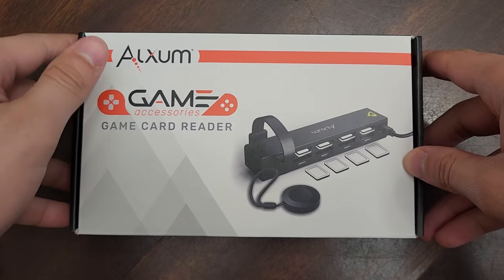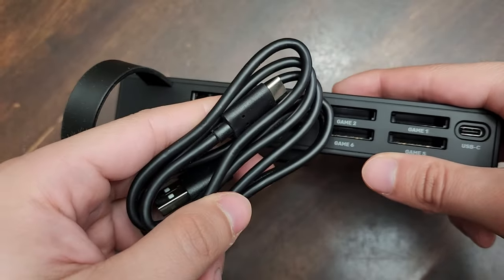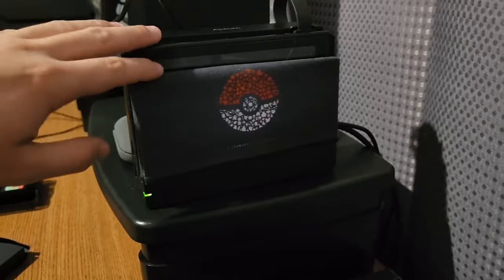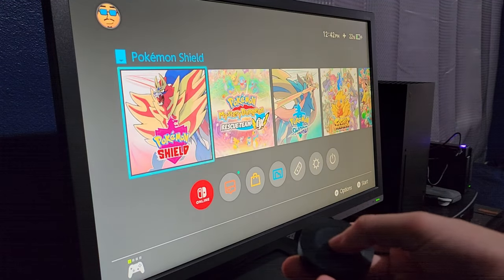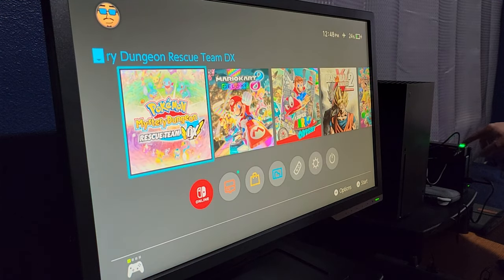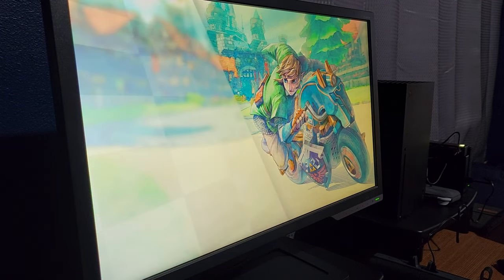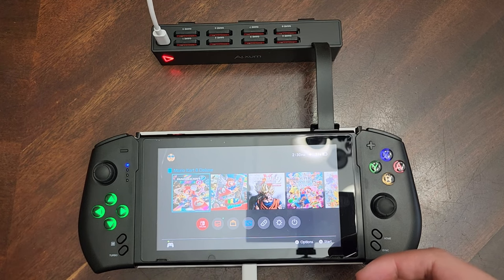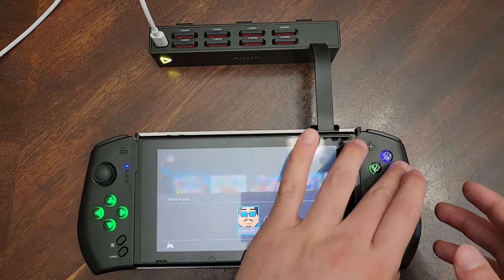Load 8 Physical Cartridges On Nintendo Switch At Once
In this video I preview a multi cartridge loading product for Nintendo Switch. There are three versions of this product, the showcased in this video is

However there are other products that function the same but in a different style

Thank you to ReddX for allowing me to use his Pokemon Mystery Dungeon Soundfont creations as music for my opening and closing segments in my videos, please checkout his channel